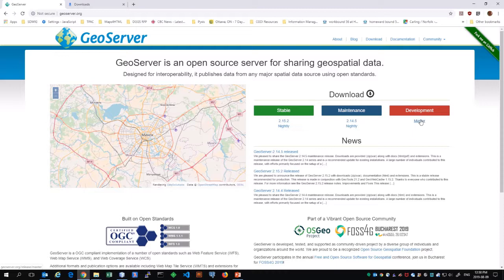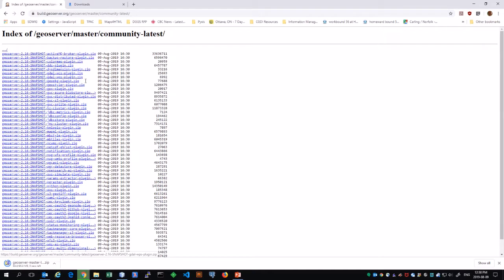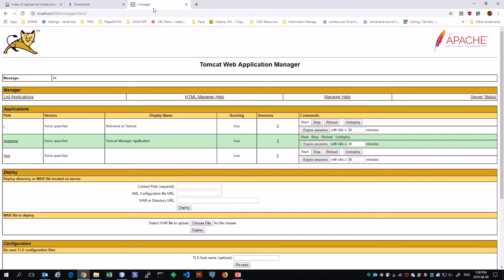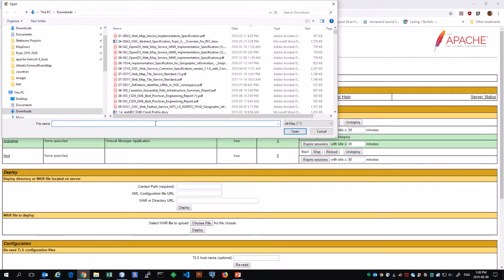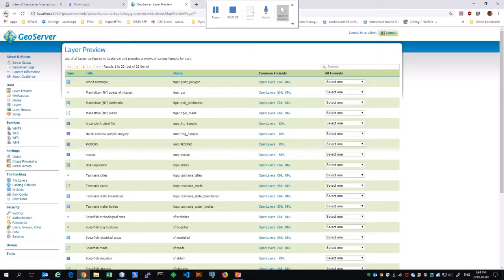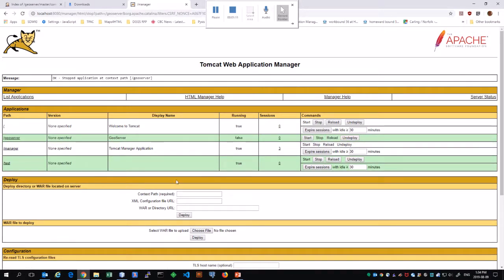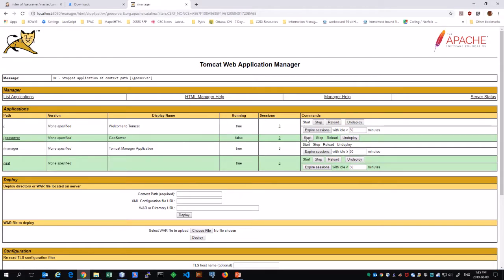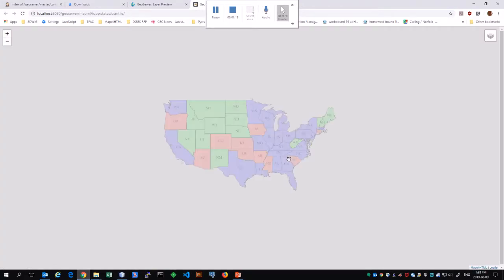How To Install the GeoServer MapML Community Module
The GeoServer MapML Community Module is under active development.  This video shows how to install the plugin in GeoServer 2.16.x.